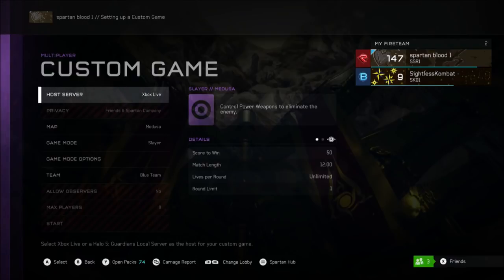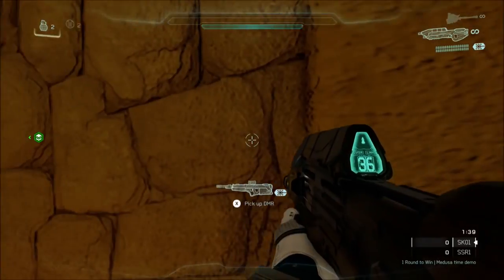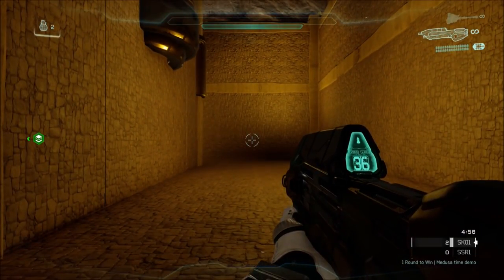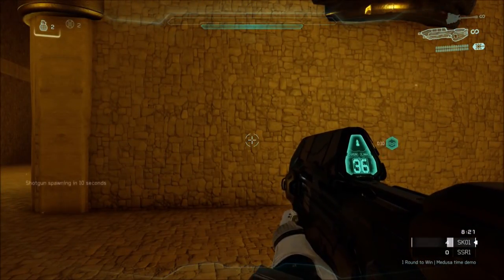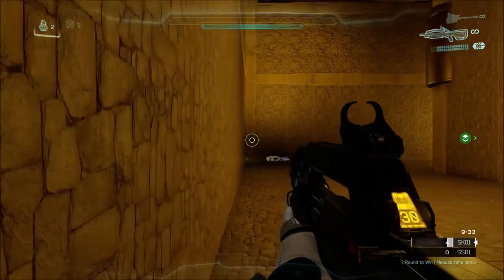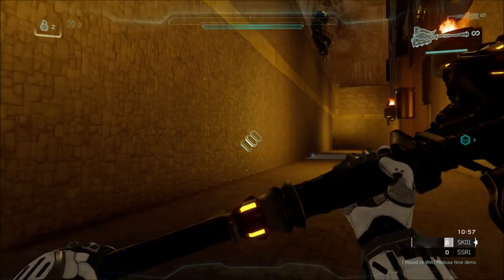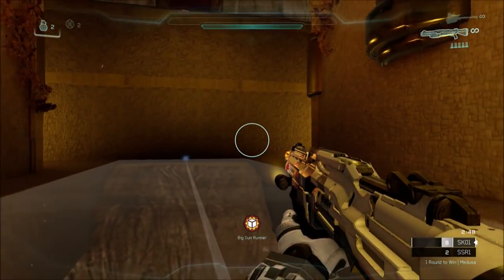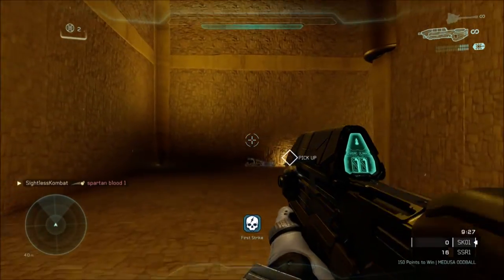Halo 5 Guardians: Medusa Map+Mode Set: Developer Walkthrough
I seek to make no profit from this video.

This video has been a long time coming, with numerous interested individuals asking whether I would make a video on how the Medusa map+mode set works in detail, as opposed to just showing footage from various matches.  Finally, the video is here.  This video goes through the audio cues used to play on this map, movement options, gun placements and tactics, as well as demonstrating Slayer and Oddball matches in their entirety in a 1v1 setting.

I would like to thank all the forgers who have made this possible, as well as all the playtesters who have entered into practice matches on several occasions and understood the possibilities afforded by accessible design concepts and given vital feedback to improve the experience for all potential players, regardless of how much vision they have.

Links are below for the maps and modes used in this video so that, should you want to try them yourself with the correct rule set, you can feel free to do so: